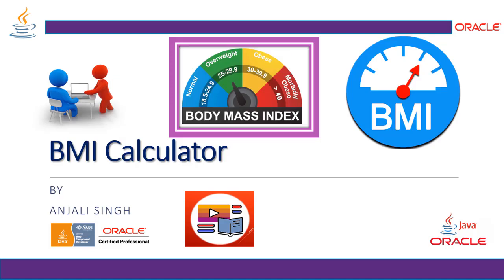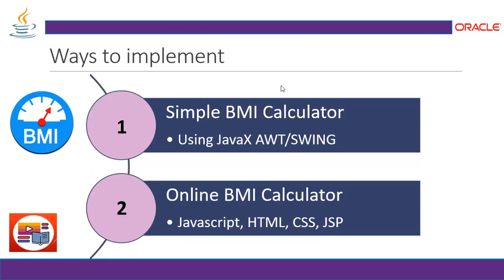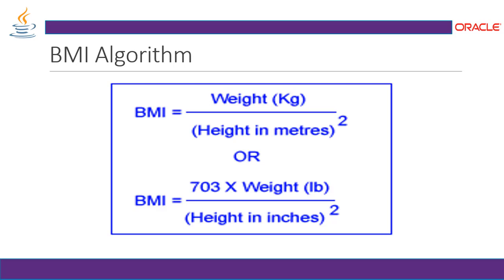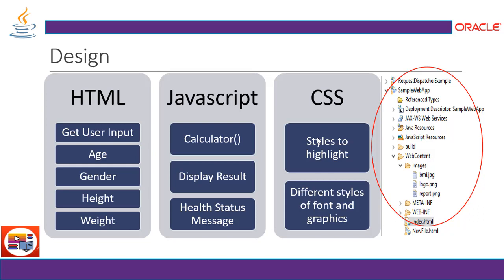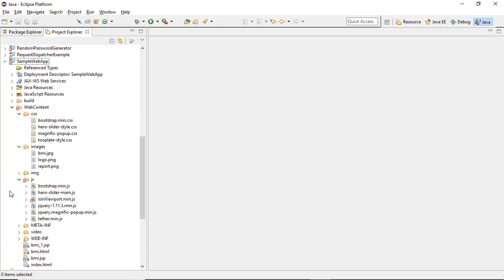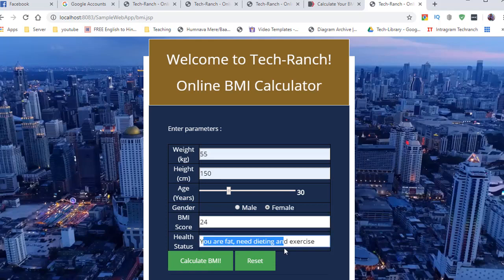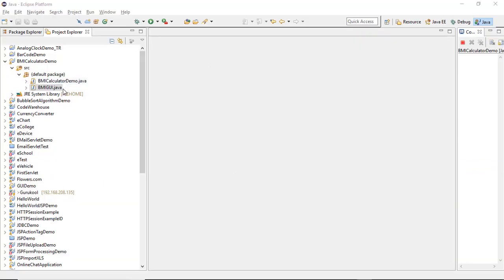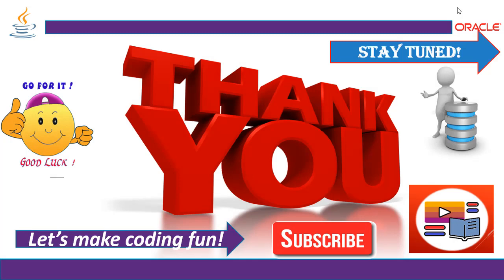Live Demonstration of Online & Offline BMI Calculator in Java | Practice Project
@TechRanch Welcome to Tech-Ranch! In this session, we will be showing you the complete solution of Simple Body Mass Index BMI Calculator using JavaX GUI Model and Online BMI Calculator using Javascript, CSS, HTML, JSP programming languages.
Let's make coding fun!